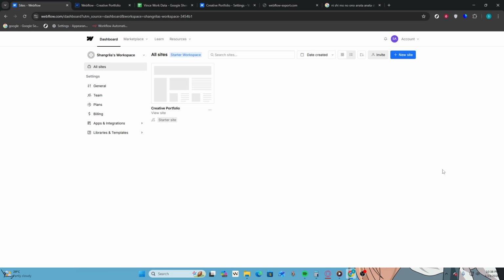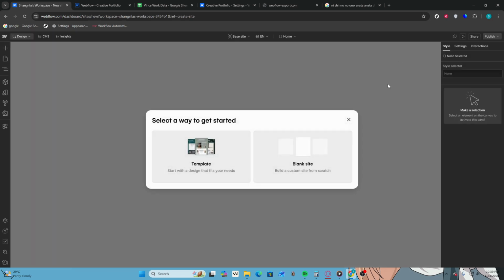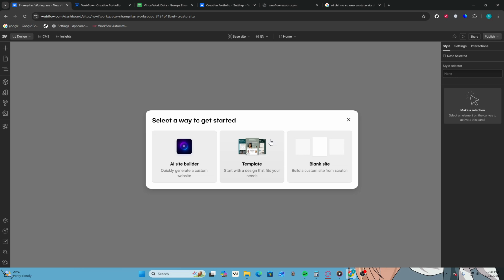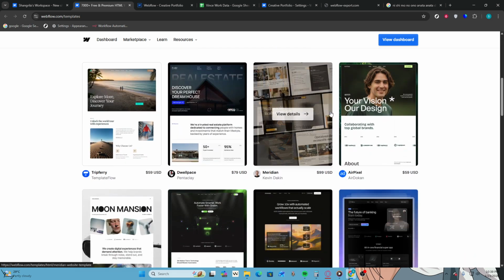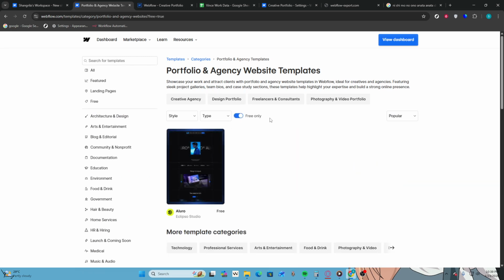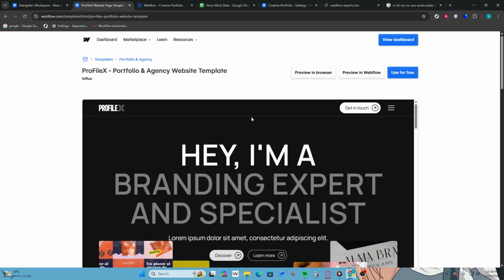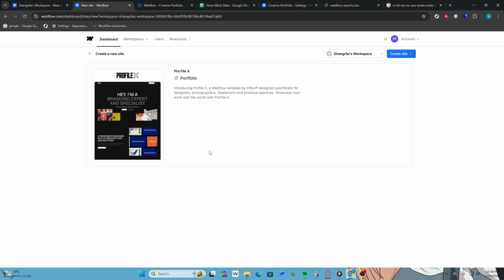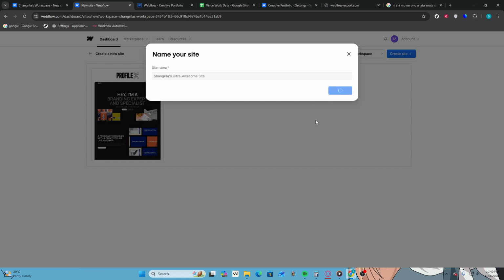How to make a website with Webflow,[LATEST GUIDE]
In today's Video we cover,How to make a website with Webflow.